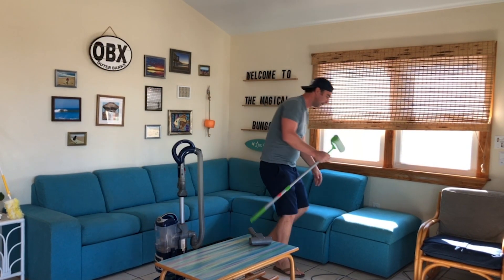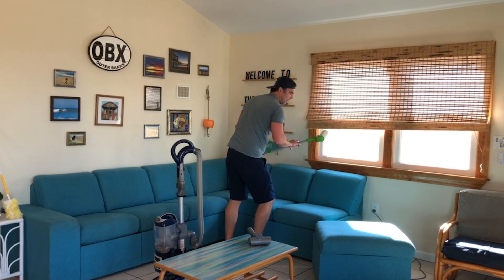How to Clean a Vacation Rental Living Area: Sparkle Clean Process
Watch and learn how to clean a vacation rental or Airbnb living area with the Sparkle Clean Process by Live Swell Bungalows.

Free vacation rental cleaning training for your airbnb cleaning business.

This Training is now available FREE on YouTube on the "Sparkle Clean" Playlist of our channel

Key Components of this Course:

1) Sparkling Clean Procedures & Room by Room (Checklists Available)

2) Intro to Cleaning Products & Tools to help clean your airbnb fast and better

3) Comprehensive 4 hour Course with Video: of owners, Mike and Maria, executing ALL components our Sparkling Clean Training Program

4) Certification of Housekeepers Option: Successful completion of our FULL training comes with a valuable display badge. This badge demonstrates commitment to housekeeping best practices and sets your airbnb cleaning business apart from others.  This can be placed in listing and on listing photos.